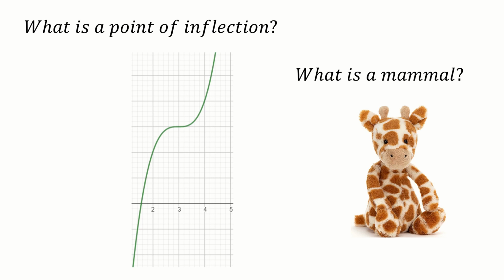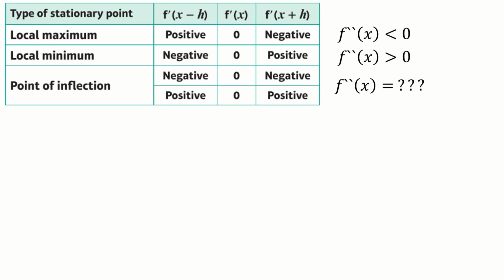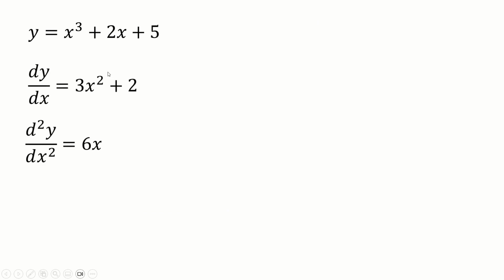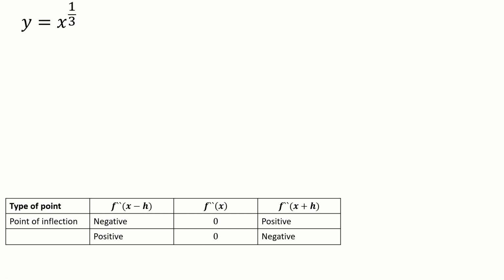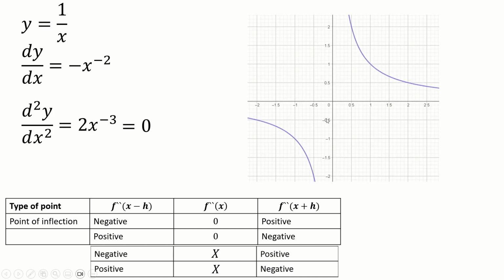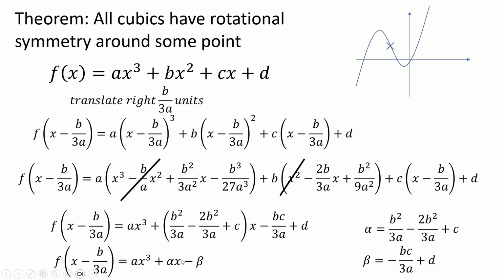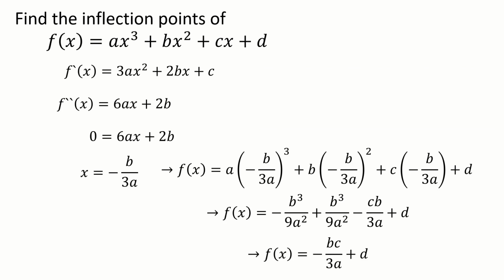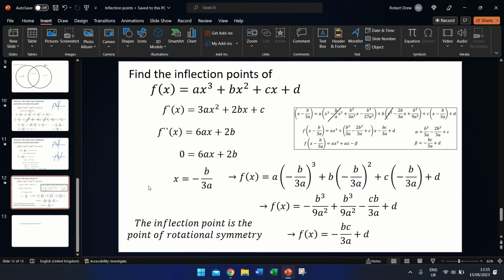On Inflection points